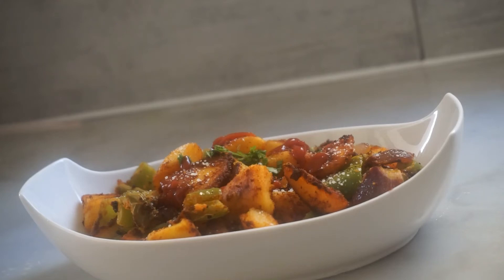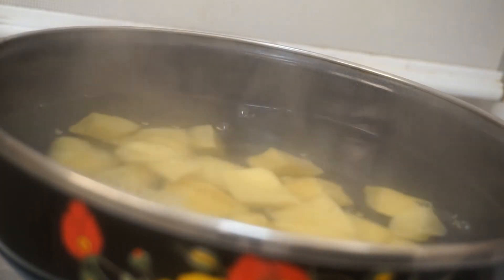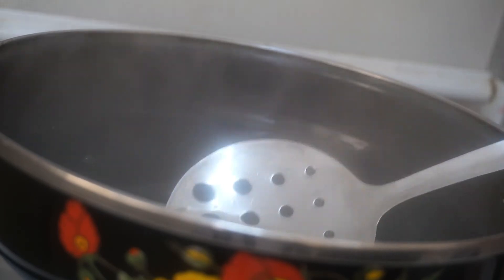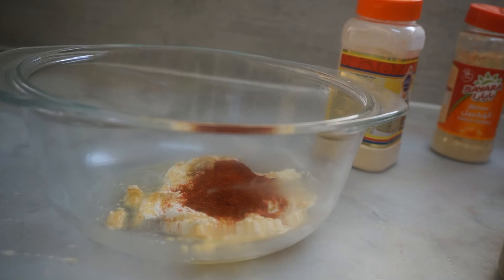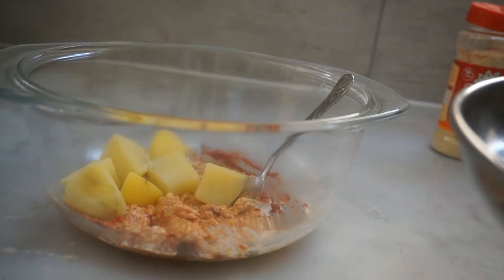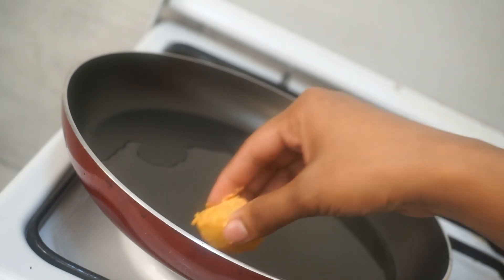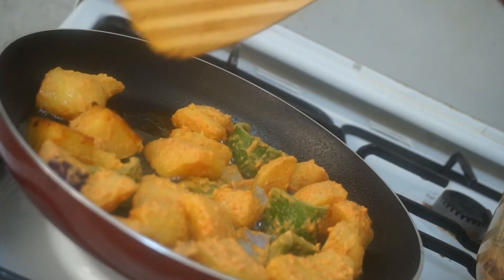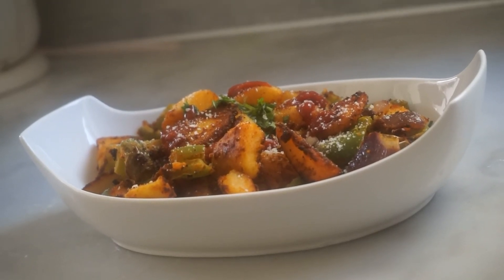Aloo Tikka || Potato Tikka || Simple And Easy Recipe